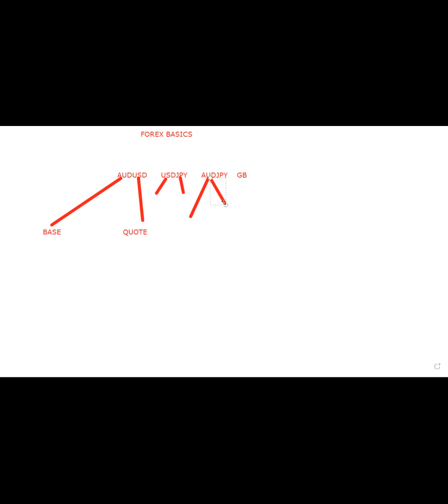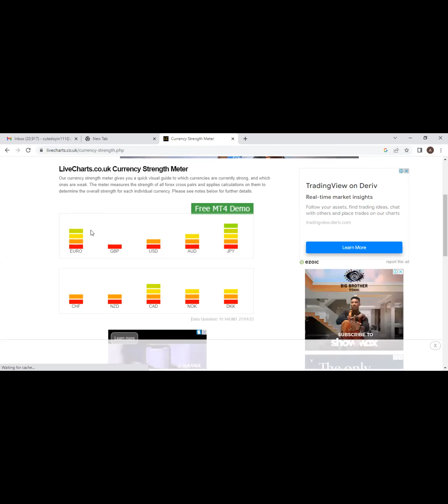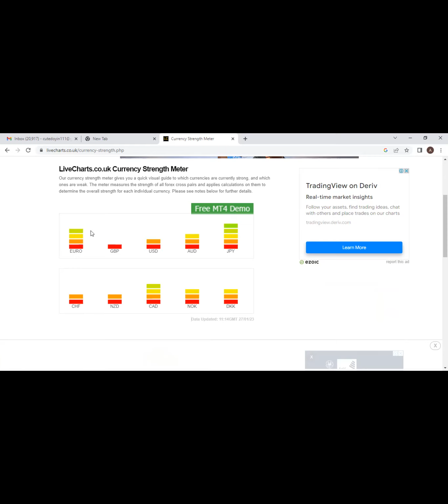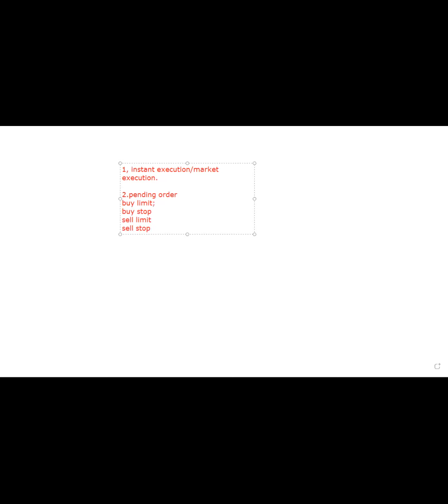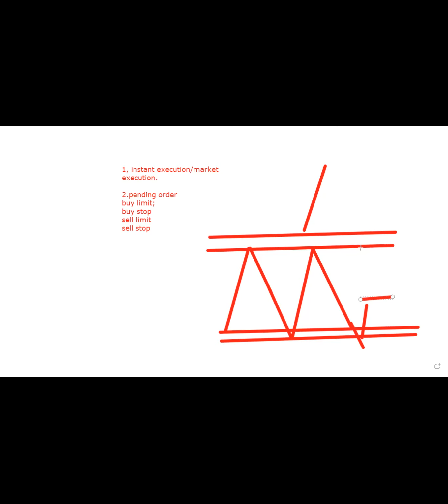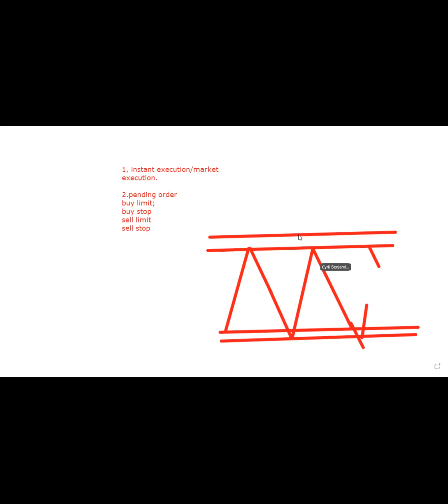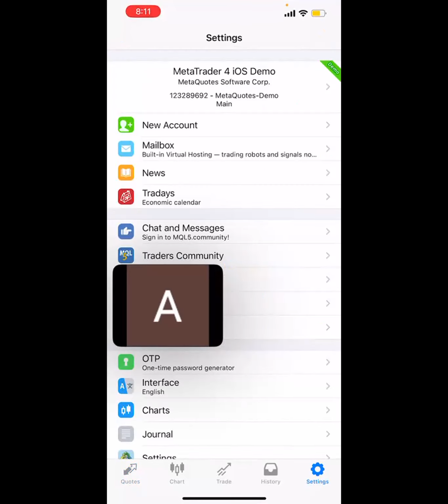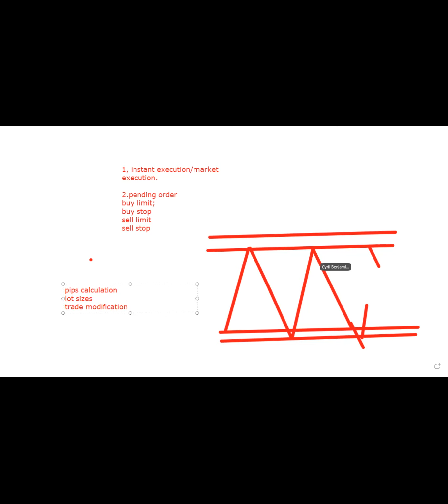INTRODUCTION TO FOREX